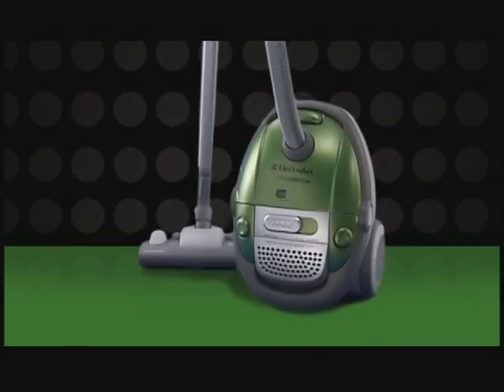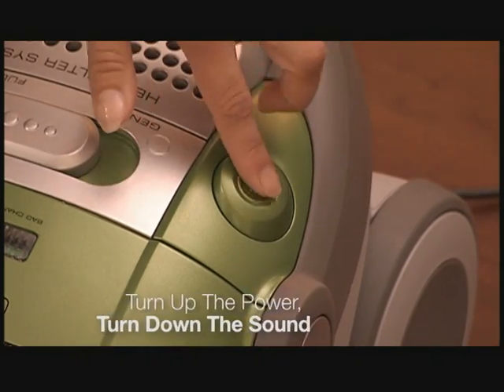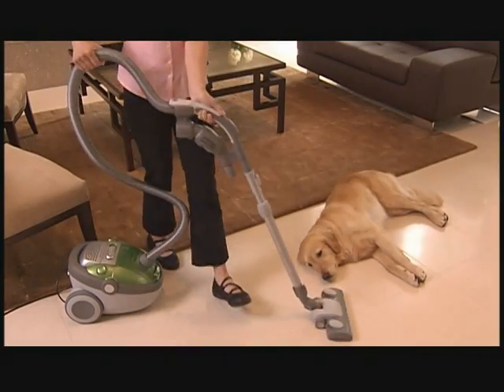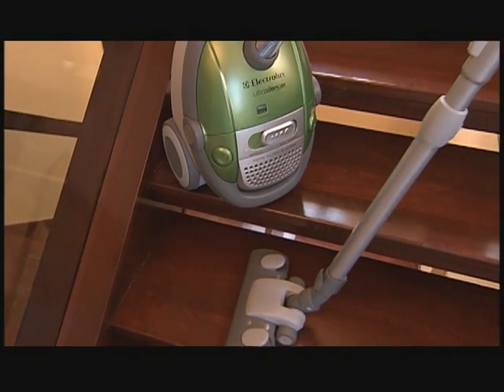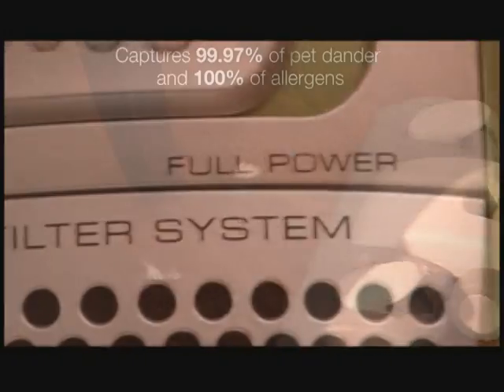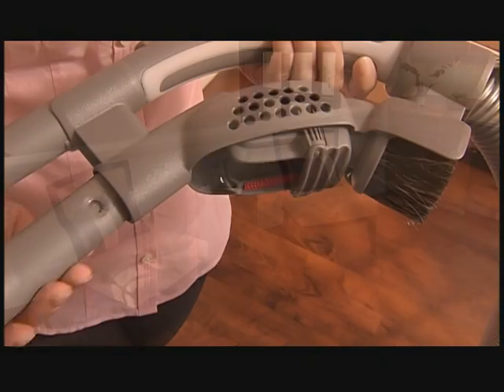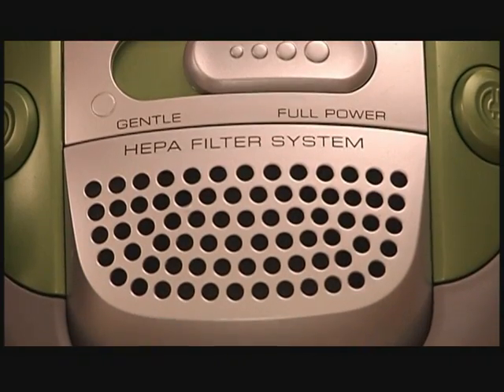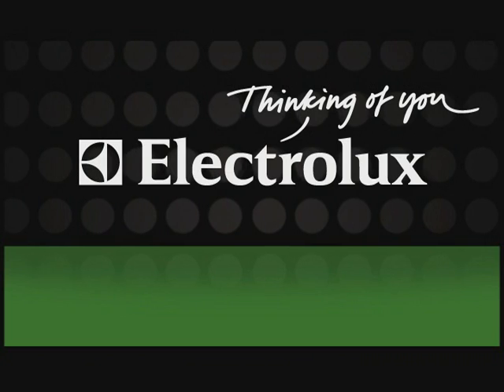The UltraSilencer Canister Vacuum from Electrolux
The UltraSilencer® is the ultimate, whisper quiet bare floor cleaner from Electrolux.  This ultra-powerful canister vacuum has been engineered with sound-dampening technology so it cleans the floor without rocking the house.  From hardwood to tile to laminates, the UltraSilencer brings on the power.  Features include a telescoping wand for hard-to-reach places and HEPA filtration that captures 99.97% of dust, pet dander and allergens. Clean, quiet, what more could you want in a bare floor vacuum?  The UltraSilencer: The whisper quiet ultimate bare floor cleaner. ™ Electrolux. Thinking of you.  Available at Lowes.